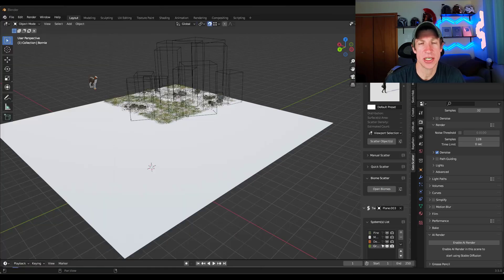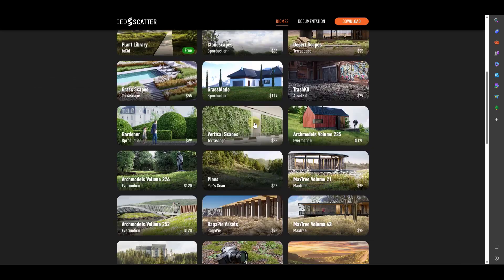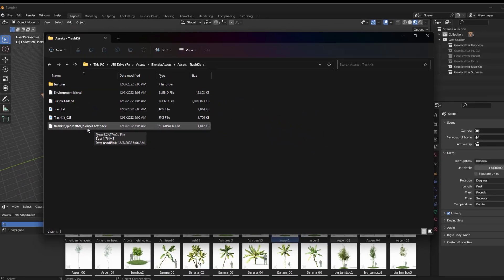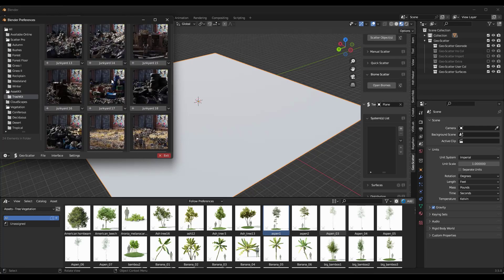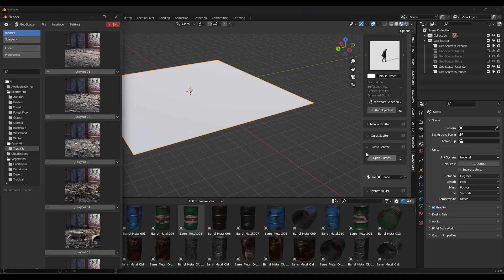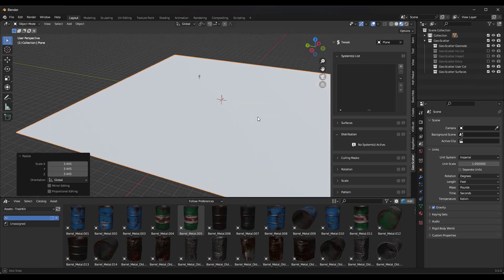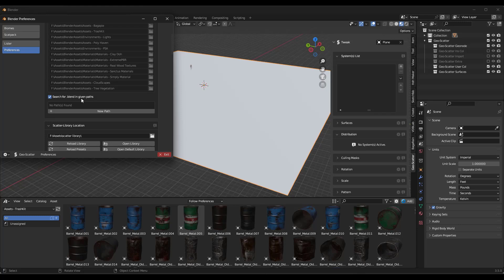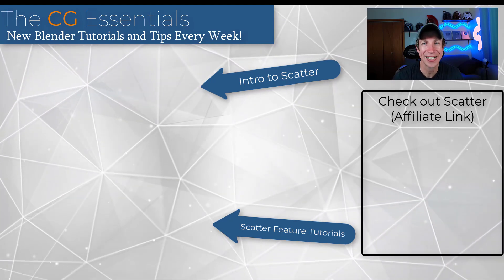UNLIMITED Biomes in GeoScatter for Blender? (AMAZING VEGETATION ADD-ON)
In this video, learn how to install external asset packs and biomes into Scatter for Blender - basically allowing you to use thousands more assets than the assets built into Scatter with Biomes added by their creators for realism!

TIMESTAMPS
0:00 - Introduction
0:14 - Where to find Scatter
0:33 - Scatter Biomes
1:40 - How to install Biomes/Scatpacks in Scatter for Blender
3:02 - Using Biomes to scatter objects in Blender
5:31 - What to do if the assets don't scatter